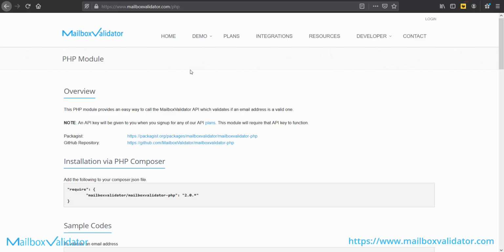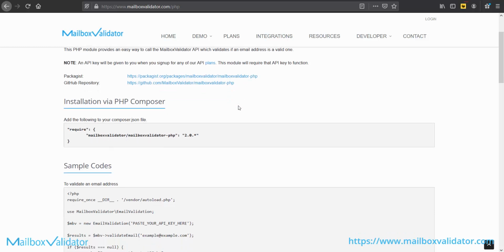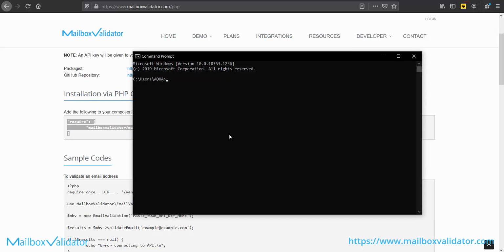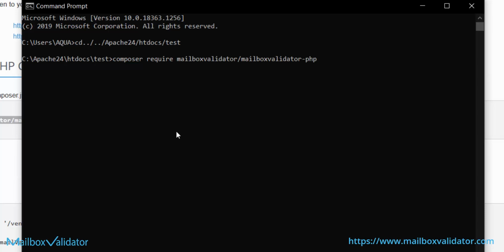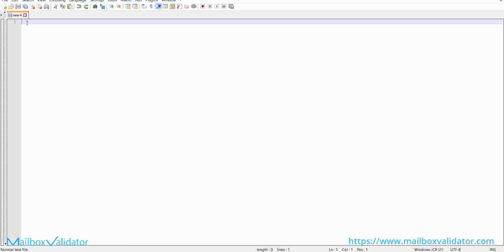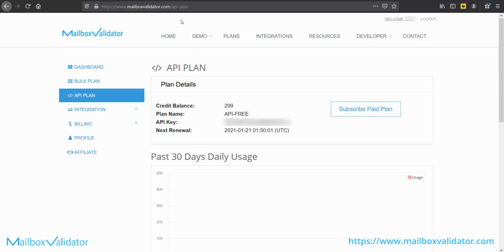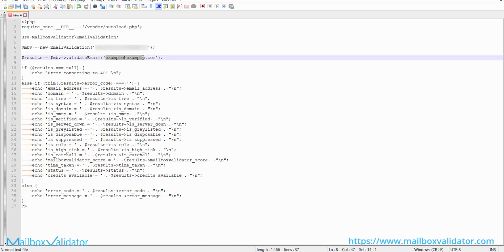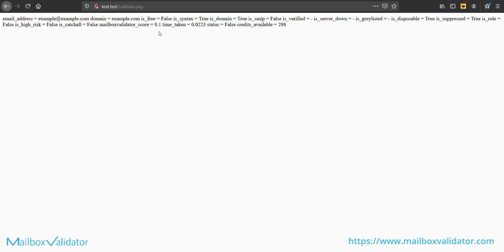Email Validation in PHP